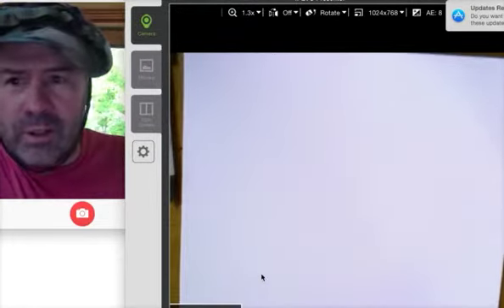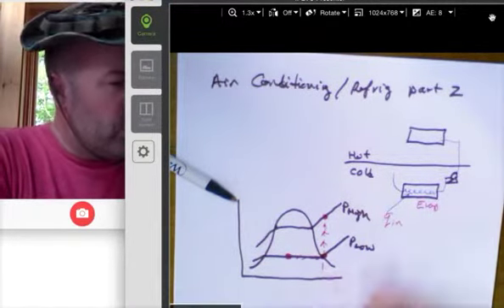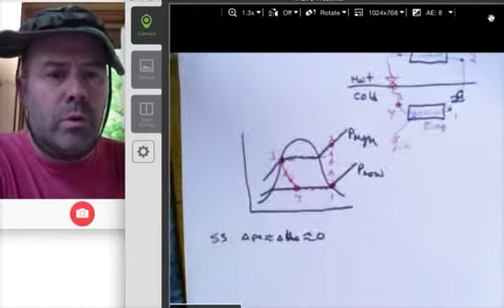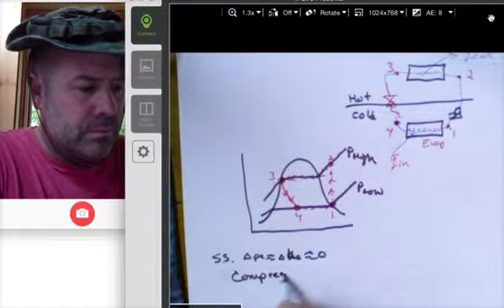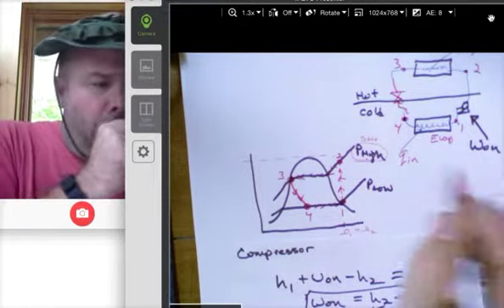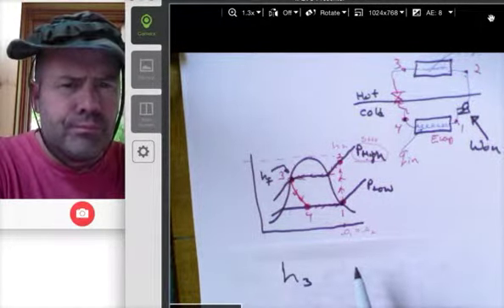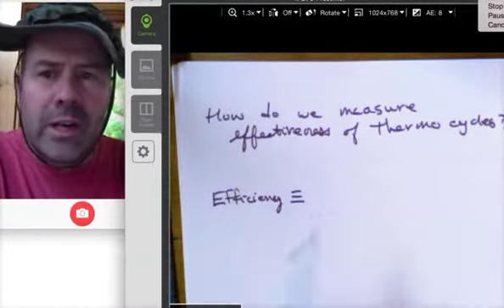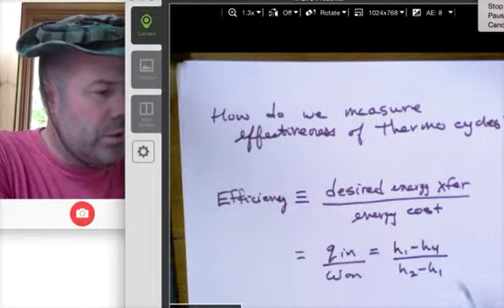Air Cond Part 2